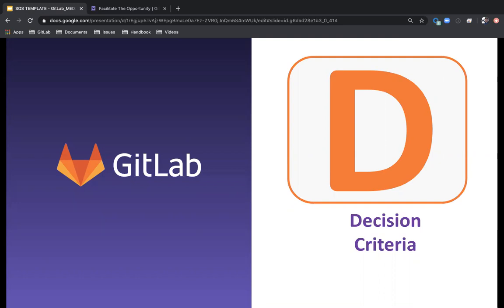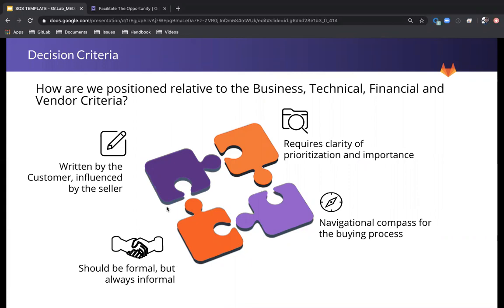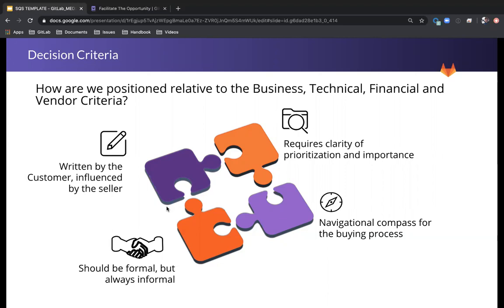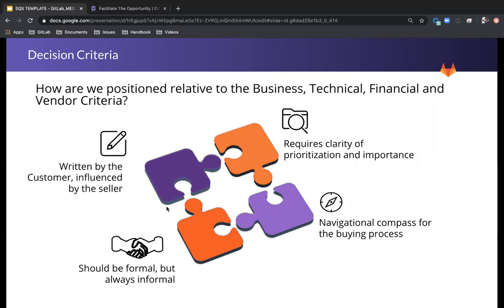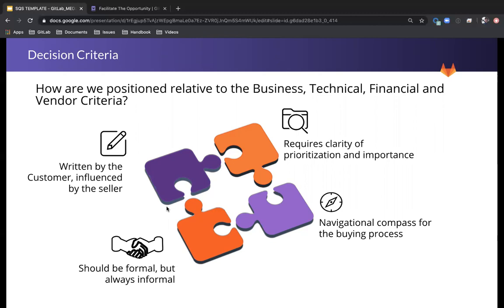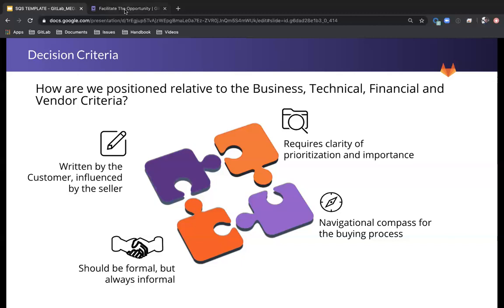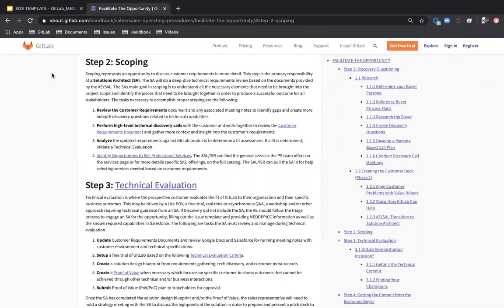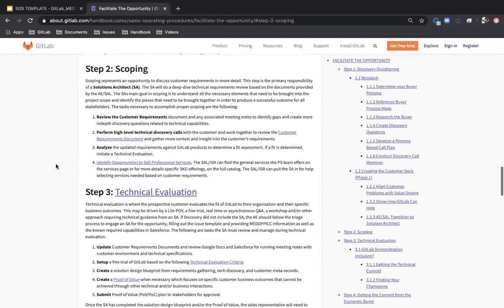Decision Criteria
Decision Criteria is the formal solution requirements against which each buyer or user persona in the decision process will evaluate, this includes the technical and financial lens with which the customer views GitLab.